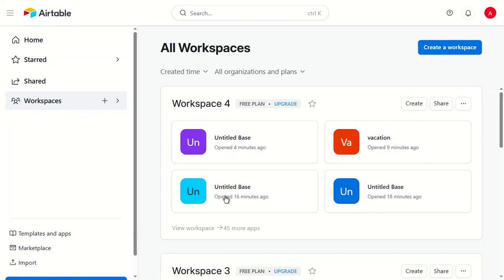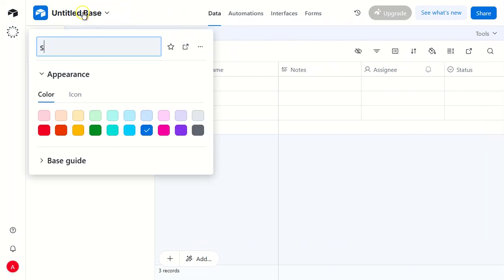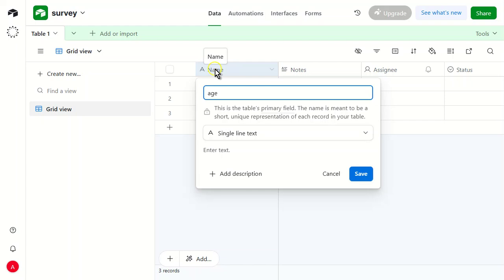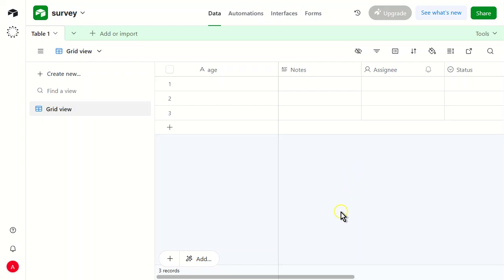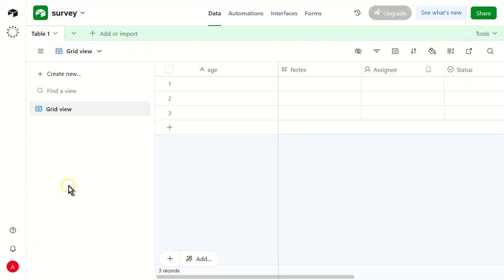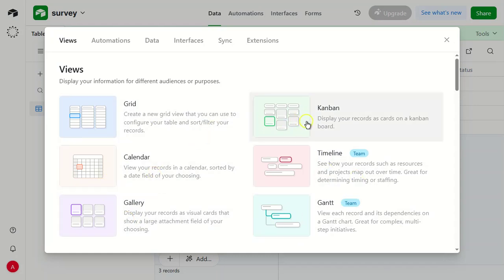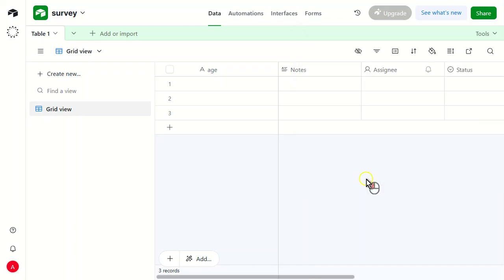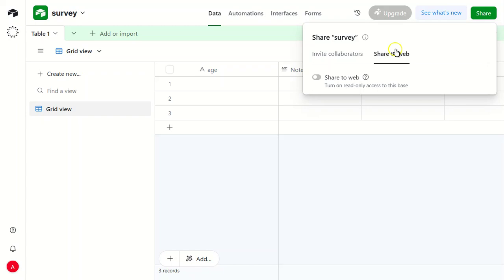How To Consolidate And Report Survey Results On AIRTABLE (Complete 2025 Guide)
Welcome to this comprehensive How To Consolidate And Report Survey Results On AIRTABLE (Complete 2025 Guide) tutorial! In this detailed guide, I'll walk you through everything you need to know about How To Consolidate And Report Survey Results On AIRTABLE (Complete 2025 Guide).

 What You'll Learn in This How To Consolidate And Report Survey Results On AIRTABLE (Complete 2025 Guide) Tutorial:
• Complete step-by-step instructions for How To Consolidate And Report Survey Results On AIRTABLE (Complete 2025 Guide)

Whether you're a complete beginner or looking to improve your skills, this How To Consolidate And Report Survey Results On AIRTABLE (Complete 2025 Guide) tutorial covers everything from basic concepts to advanced strategies. I've designed this guide to be easy to follow, practical, and immediately actionable.

 Why This How To Consolidate And Report Survey Results On AIRTABLE (Complete 2025 Guide) Tutorial is Different:

 Perfect for:
• Beginners who want to learn How To Consolidate And Report Survey Results On AIRTABLE (Complete 2025 Guide) from scratch

Don't forget to LIKE this video if it helped you learn How To Consolidate And Report Survey Results On AIRTABLE (Complete 2025 Guide) and SUBSCRIBE for more in-depth tutorials like this one!

Questions? Drop them in the comments below! I read every comment and try to respond to as many as possible.

• Share with anyone who might benefit from learning How To Consolidate And Report Survey Results On AIRTABLE (Complete 2025 Guide)